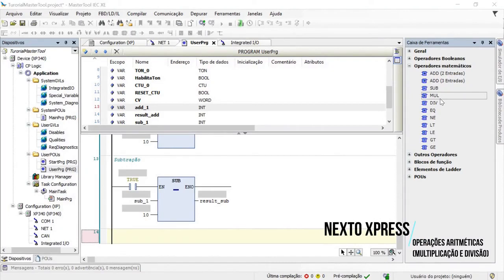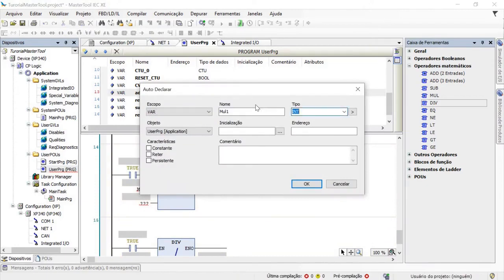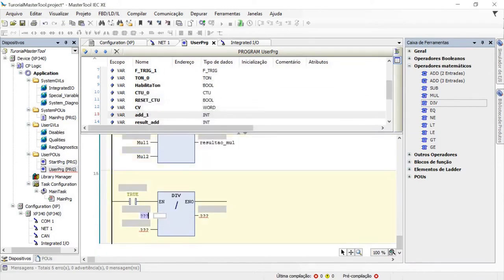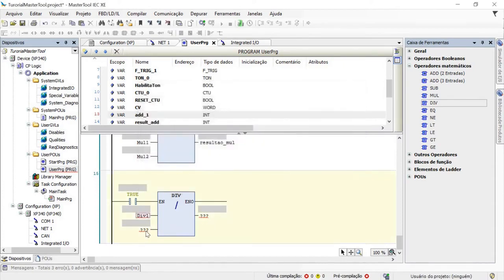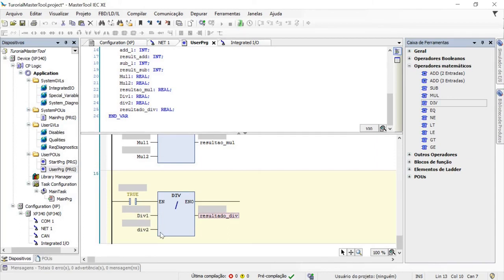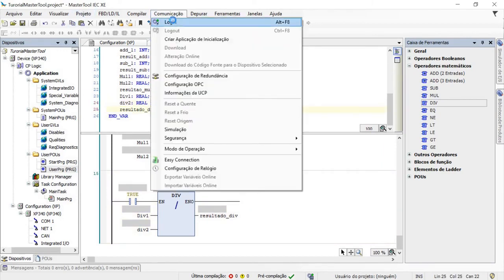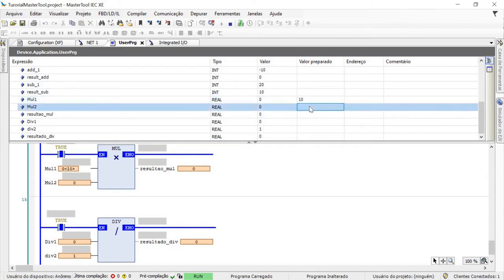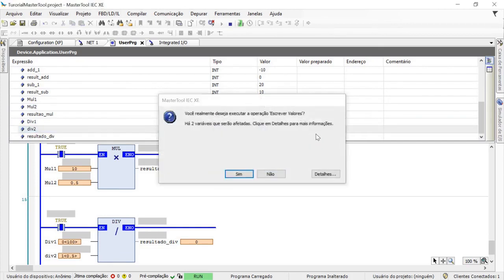Nexto Xpress #26 - Arithmetic operations (multiplication and division)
In this tutorial you will learn how to perform arithmetic operations of multiplication and division in MasterTool

If you would like to send an e-mail with your criticism/opinion/suggestion about the materials produced by us, please feel free to send them to .